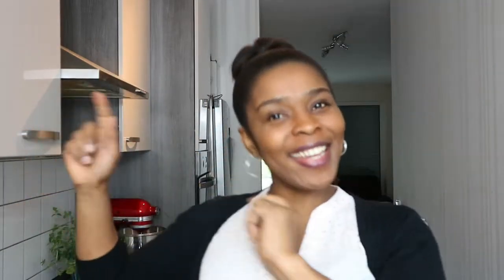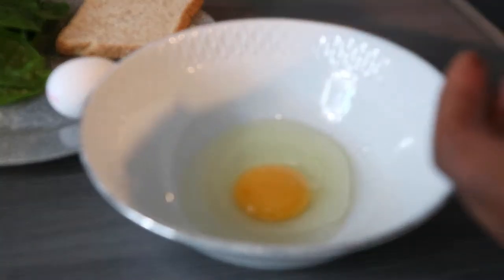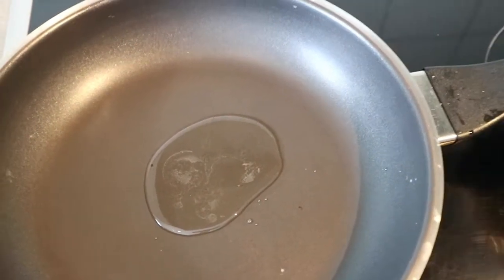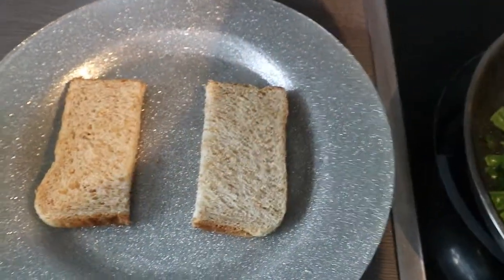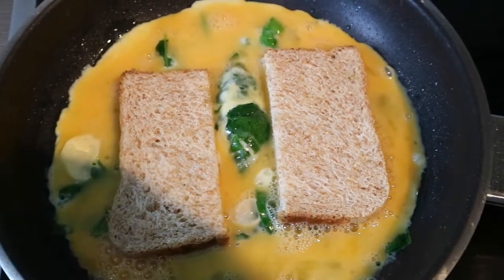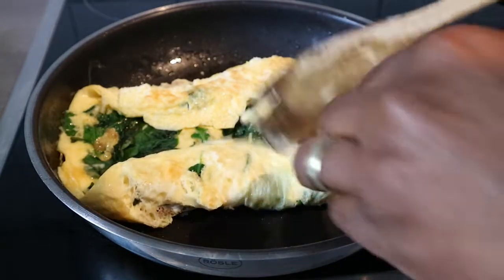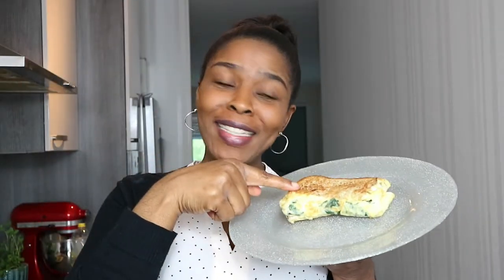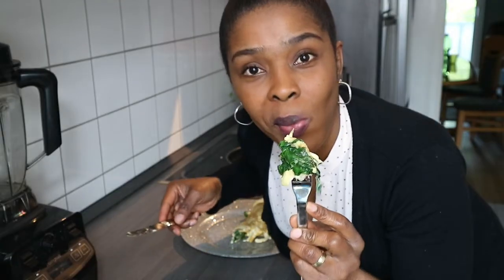The Best French Toast Ever Made- How To Make a Healthy French Toast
Today I am sharing the best French Ever ! I have made french toast in different ways but to me, this particular recipe is the best French toast recipe ever made. Also the fact that i decided to add vegetables in form of spinach made it even healthier as it adds to your vegetable intake for the day. If you ever try this my Best French toast recipe ever, do let me know.